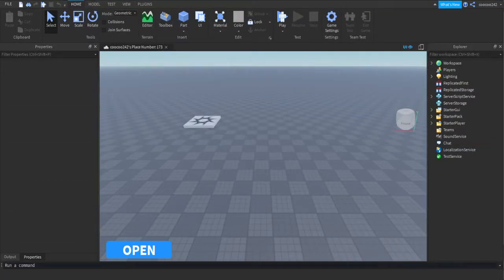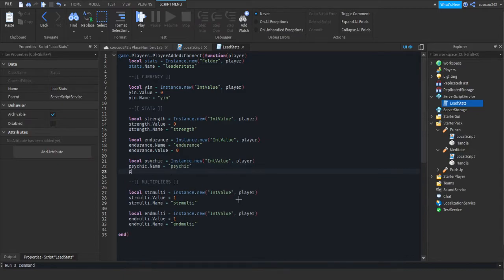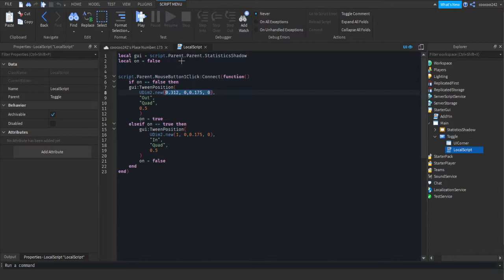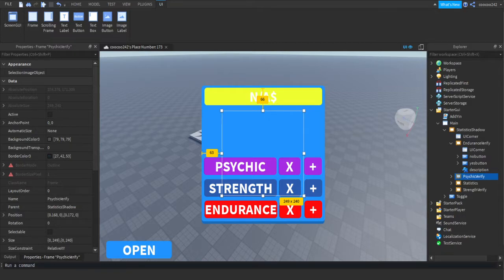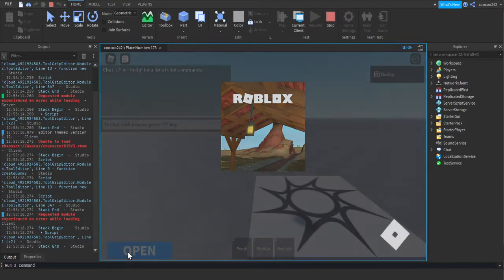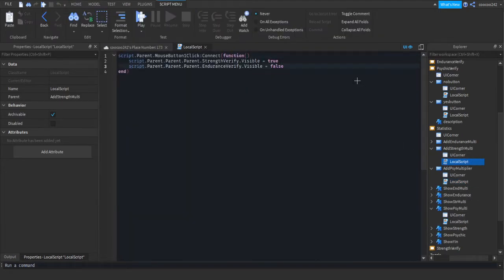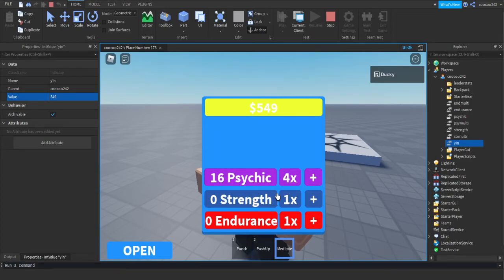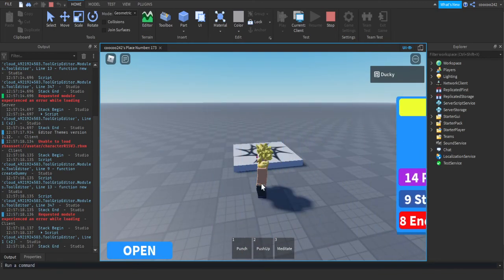How to make a game like Super Power Training Simulator | Psychic Stat | Roblox Studio [P3]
If you want to see the final product I have published the game from that i'm working on in this series